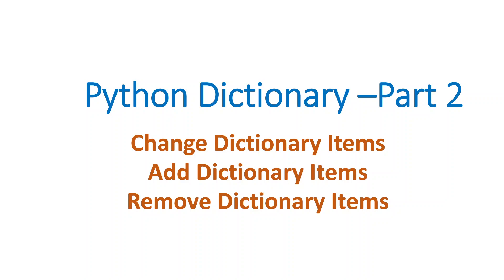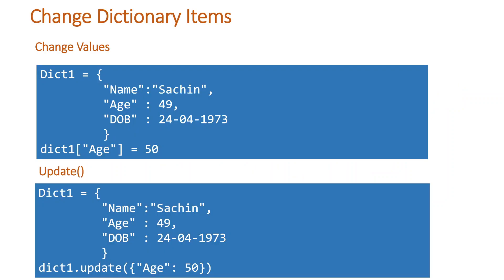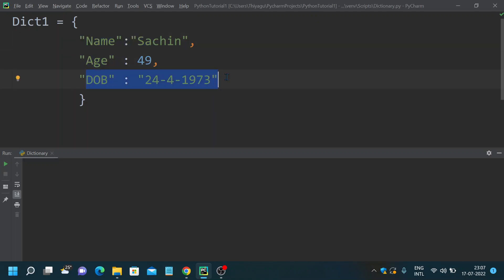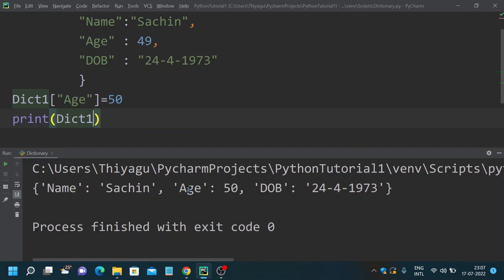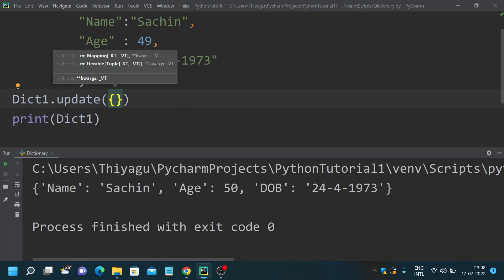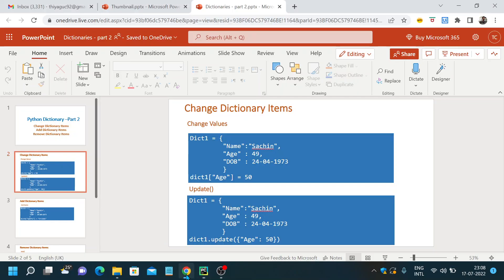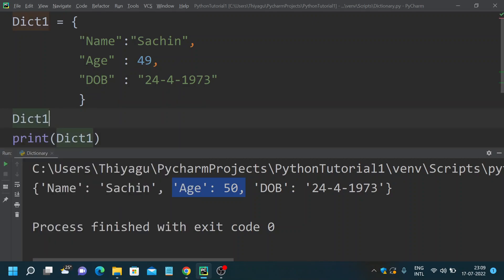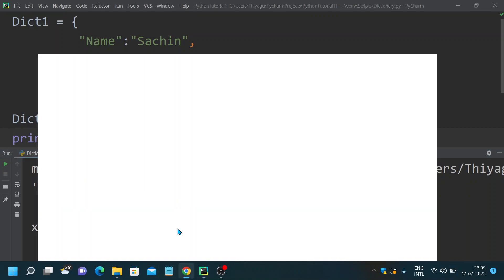Python Dictionary: Part 2 - Add/Update/Remove Items| Python Beginners Tutorial | An IT Professional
This is part 2 of Python dictionary video, which provides clear explaination about how to add, update and remove dictionary items.

Interact with me on FB and Instagram for any Python related queries